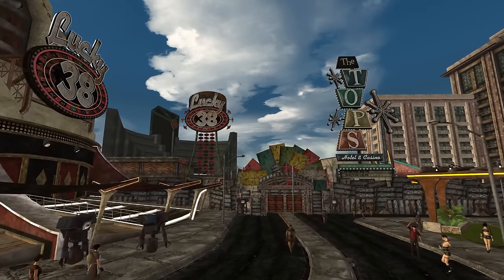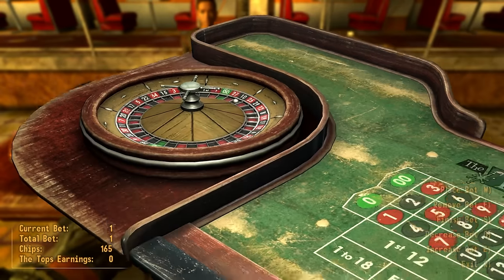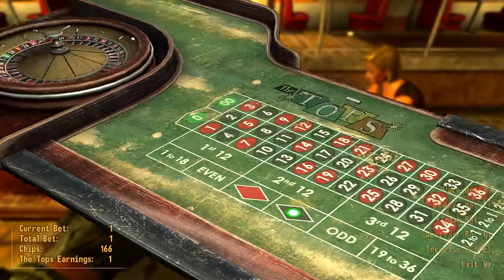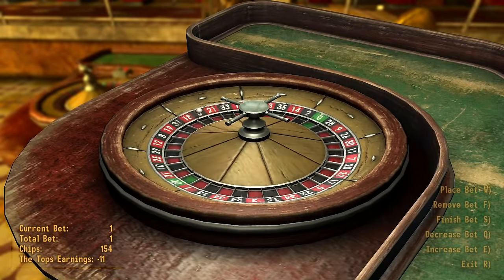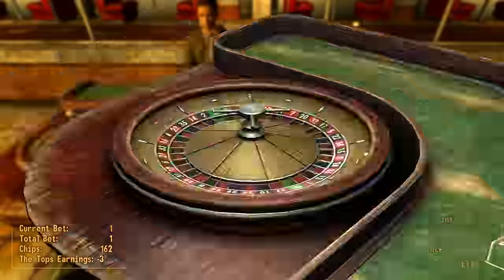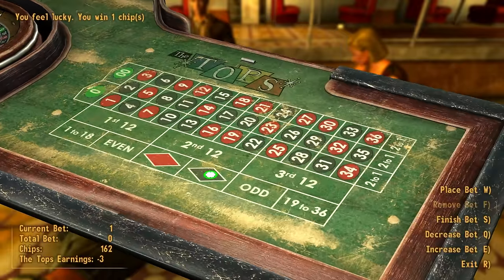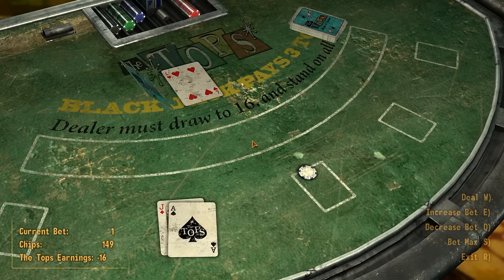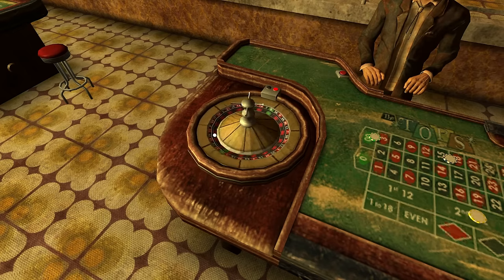How Much Does Luck Actually Matter In Fallout New Vegas???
Its no secret that Luck is one of the most important stats in Fallout New Vegas, but just how important? By putting science to the test I try to uncover how much of a roll it really plays